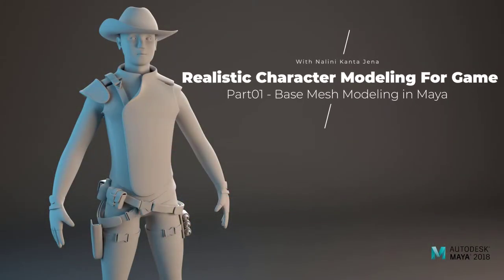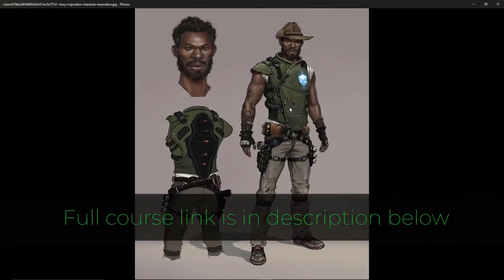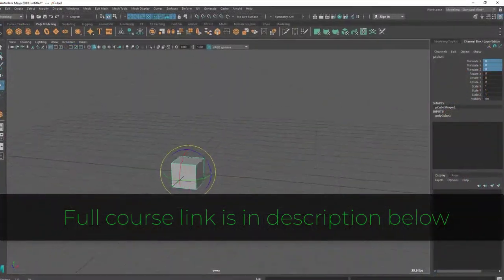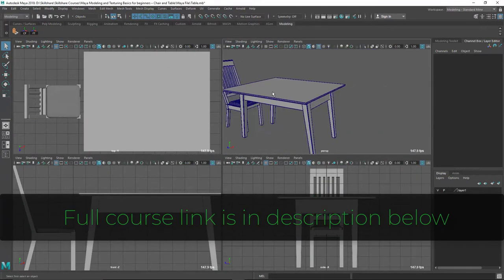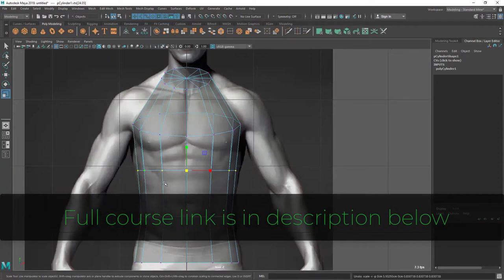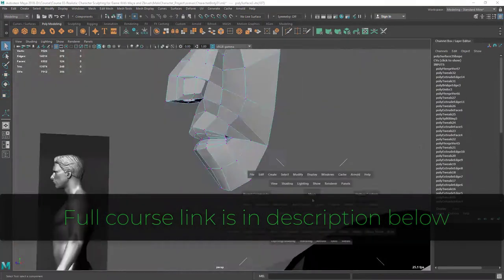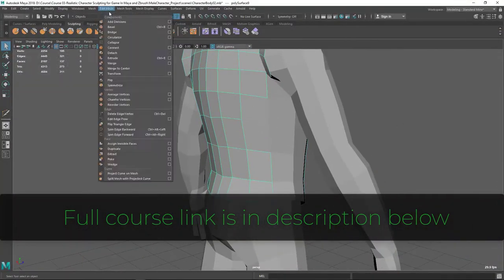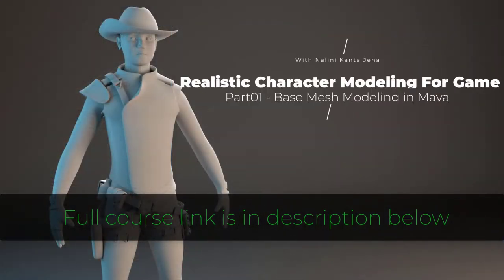Realistic Character Modeling - My first on camera video for youtube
Here is the link to the Realistic Character Modeling Course

This course is for beginner who wants to learn 3d Character modeling. After completing this course you can model any character model in Maya.